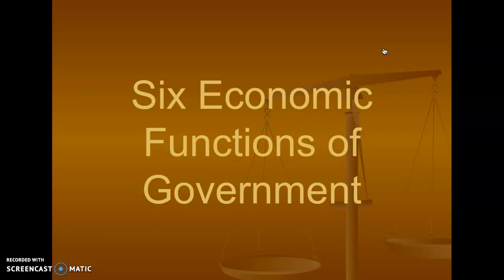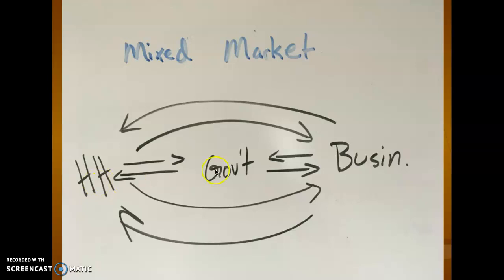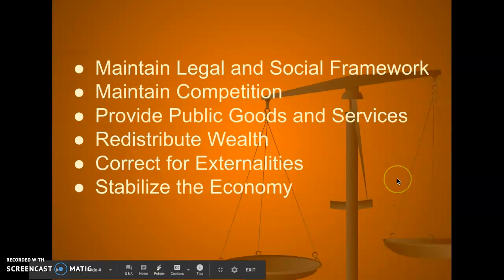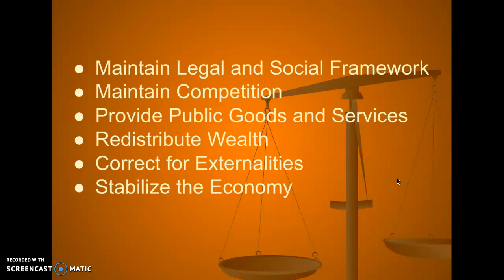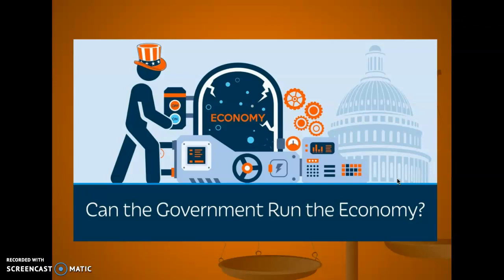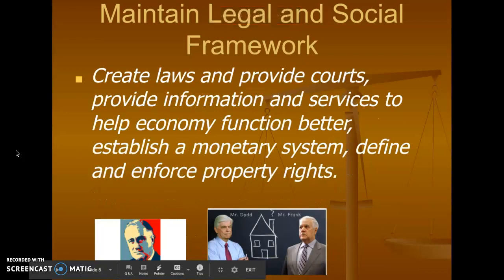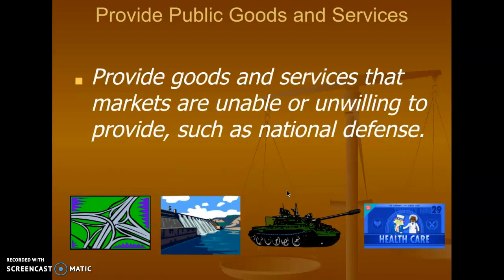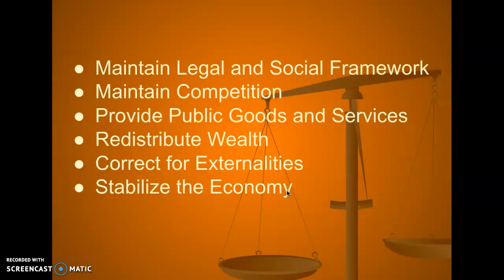6 Econ Functions of Gov't - Part 1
We review the first 3 ways in which the government interacts with the government. Part 1 of 2.